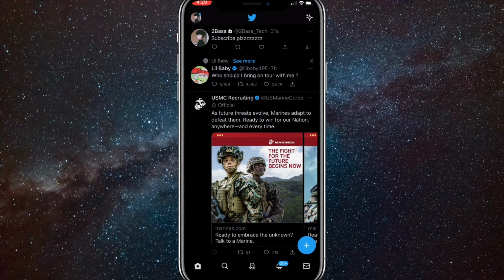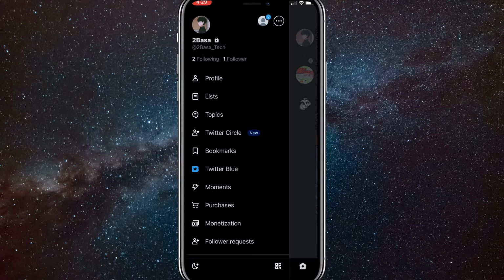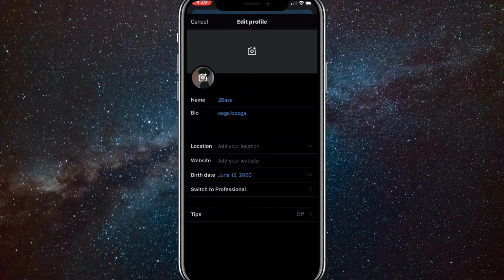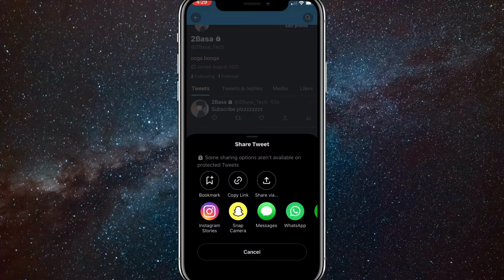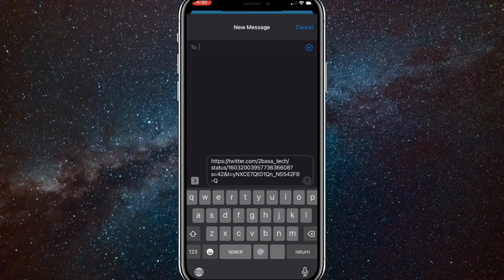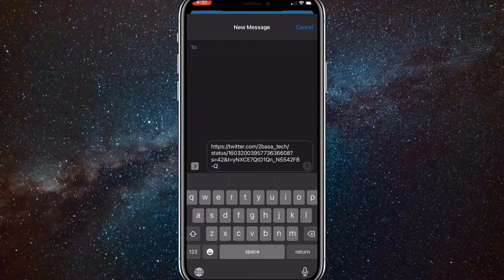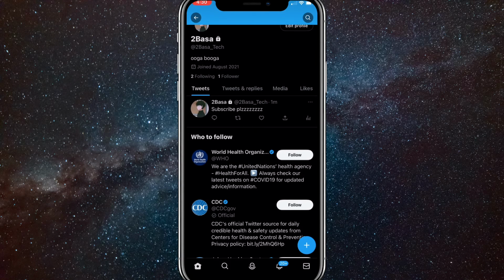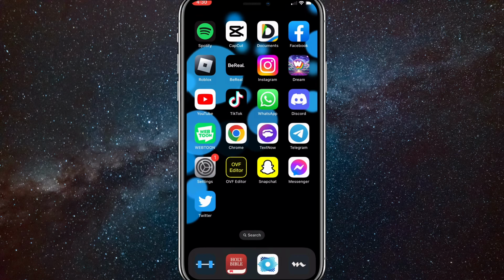How to Copy Twitter Profile Link on Mobile (2024)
how to copy Twitter profile link on mobile in 2024

Do you want to know how to copy Twitter profile link? Then this is the video for you! I will show you how to copy the twitter link on mobile on iPhone and Android.

This is a step-by-step tutorial on how to copy your Twitter profile link in 2024. You can learn how to get your Twitter profile link in 2024 on iPhone and Android, so don't worry.